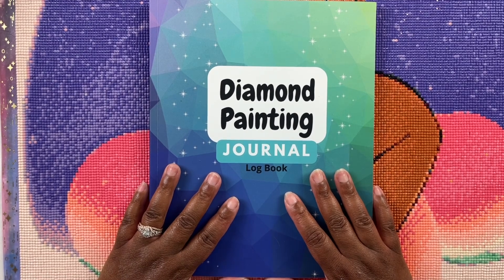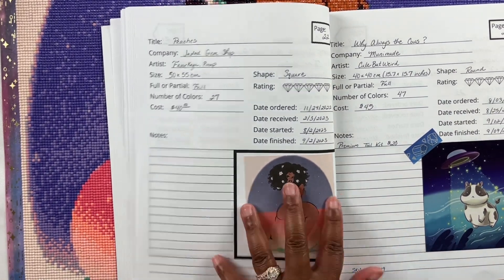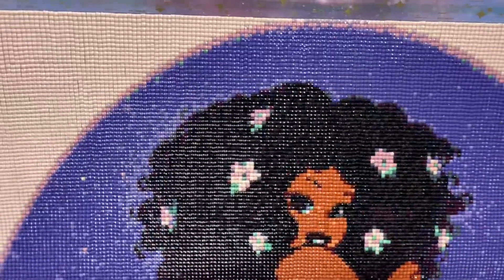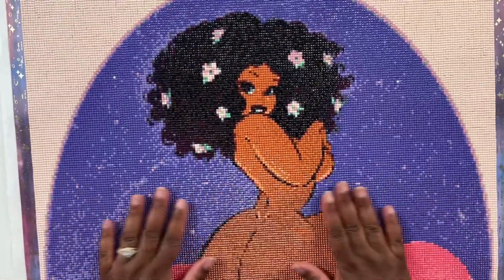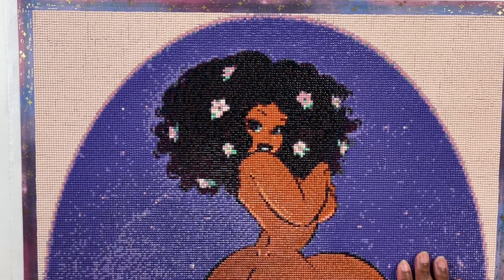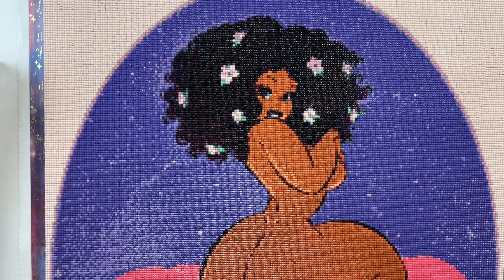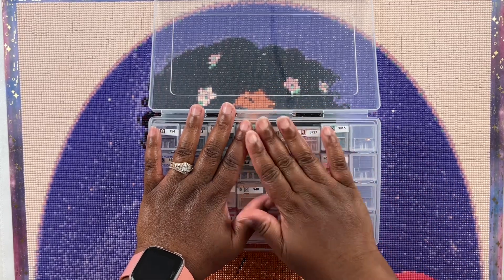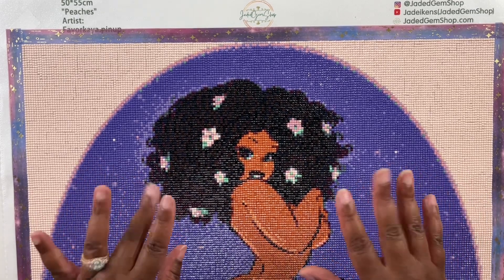I finished Peaches! My first Jaded Gem Shop Diamond Painting!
Hello 🤗 join me for my First Jaded Gem Shop Diamond Painting Post Review!

Bliss Studio Shoppe:

Purple Log Book:

Log Log Book:

Blue/ Green Log Book: